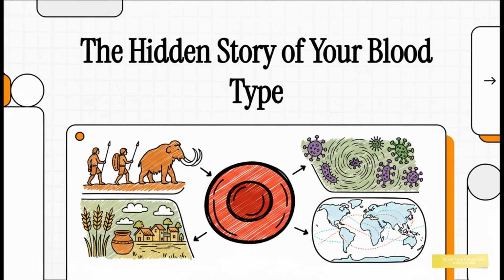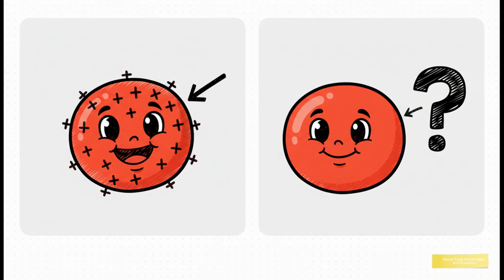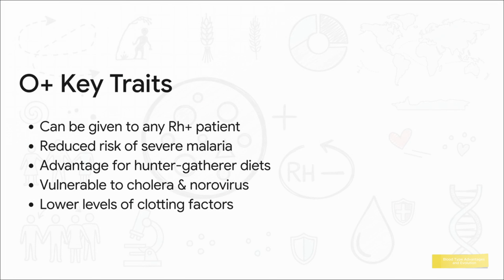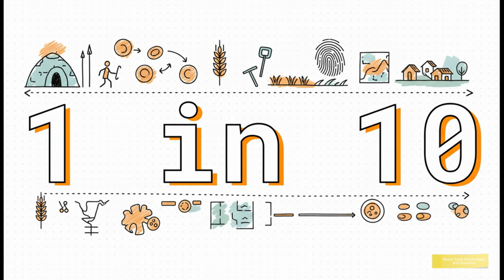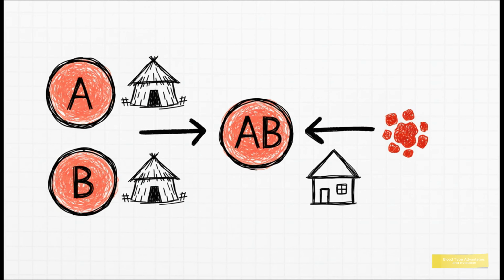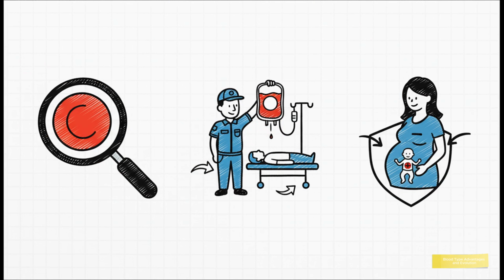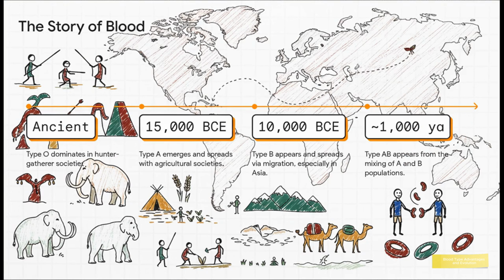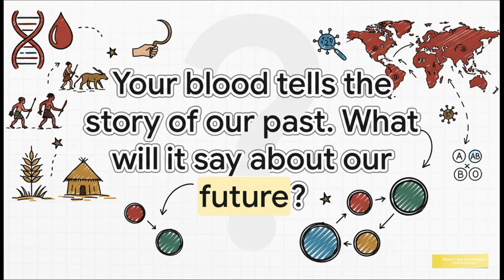Blood Type Advantages and Evolution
🩸 A, B, AB, O: What Makes Us Different? | Blood Type Advantages and Evolution Explained

Did you know your blood type could reveal secrets about your ancestors, immunity, and even survival? In this video, we explore the fascinating science and evolution behind the eight major human blood types — A, B, AB, and O — and how they’ve shaped humanity across time.

From the universal donor (O-) to the universal recipient (AB+), you’ll discover:
✅ How each blood type evolved and spread around the world
✅ The biological advantages and risks of each type
✅ Why some blood types are rarer — and more in demand
✅ The surprising connection between blood types, disease resistance, and diet

Whether you’re curious about your own blood type or just love science, this video dives deep into how evolution, migration, and immunity make each of us unique.

🔬 Watch till the end to learn which blood type might have the strongest survival edge — and why it matters for the future of medicine!

📘 Sources:

Medical and evolutionary research on human blood group systems

Historical data on global blood type distribution and pathogen adaptation

Note: The contents and information on the NATURE'S FEATURE channel are offered solely for general and educational purposes and do not replace professional medical guidance or treatment. For any ailments or medical concerns you may have, please get advice from a physician.